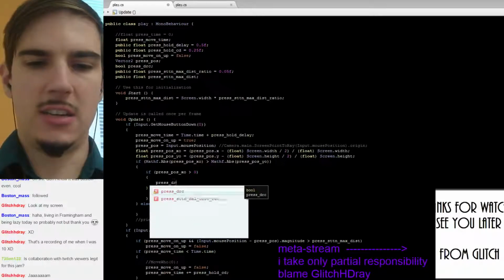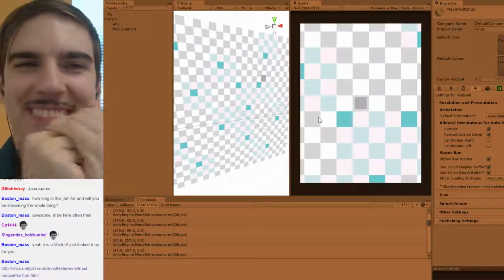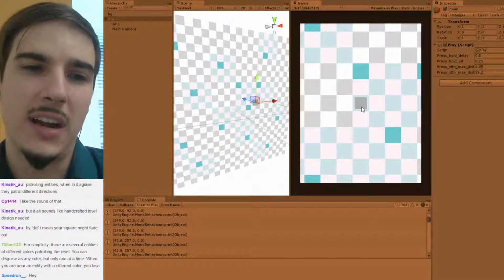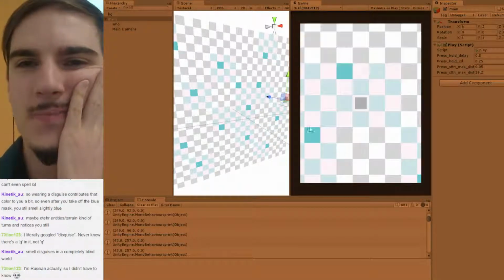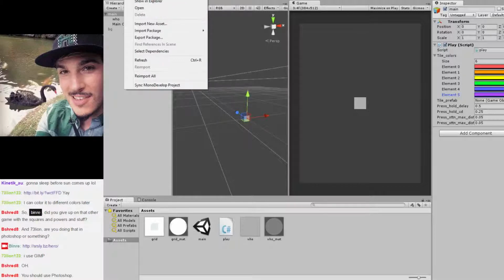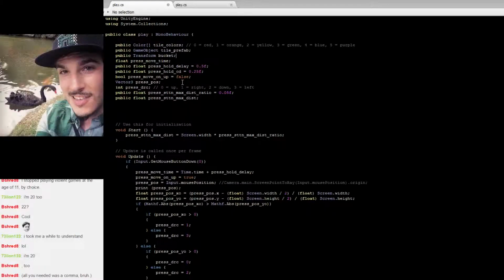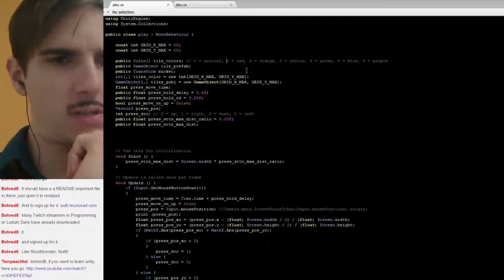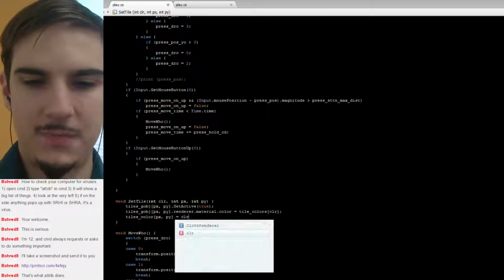iama - Jam Weekend [work in progress] - 2 / 5